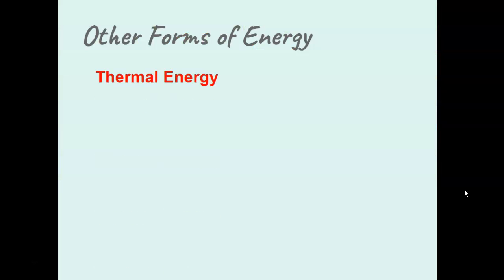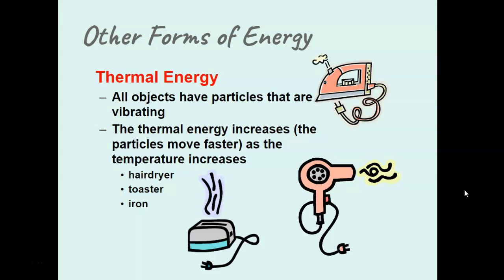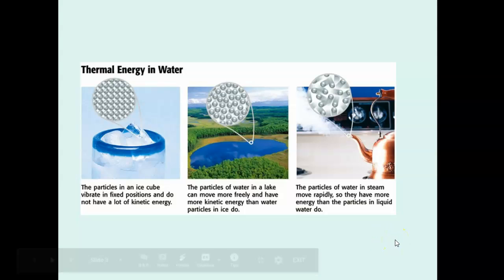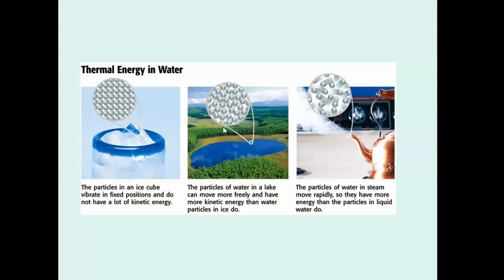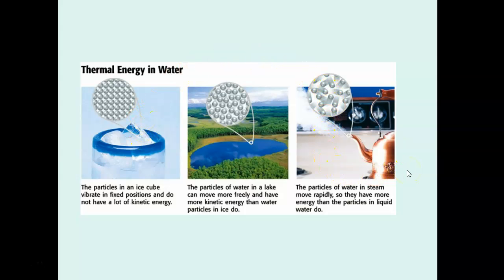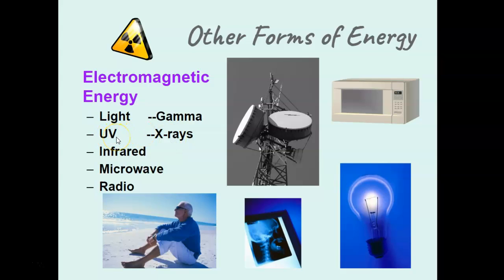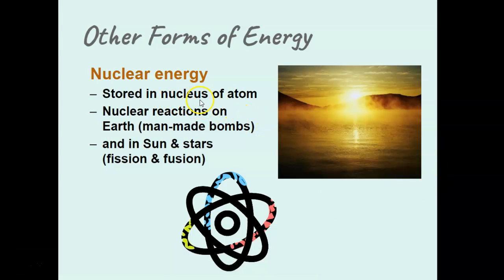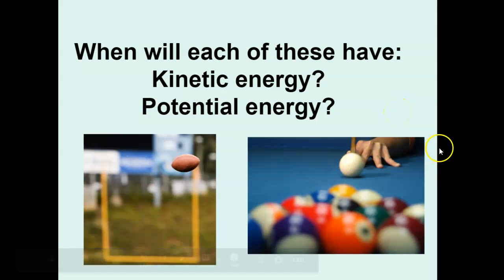Energy Notes Part 3